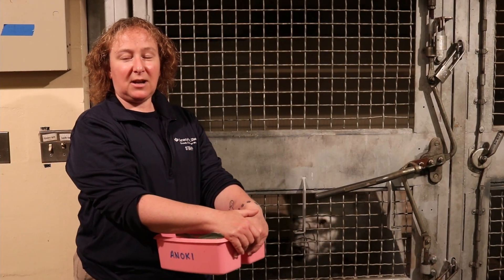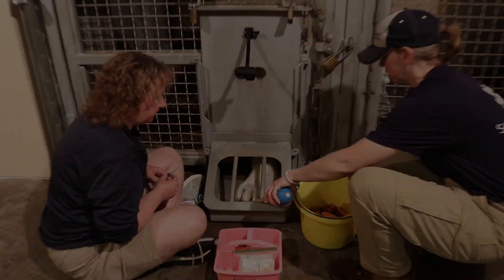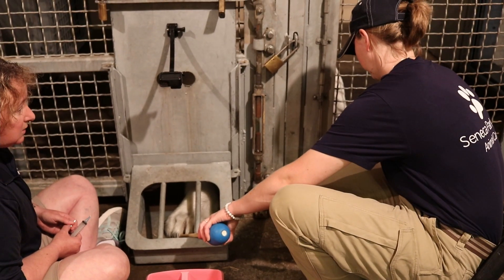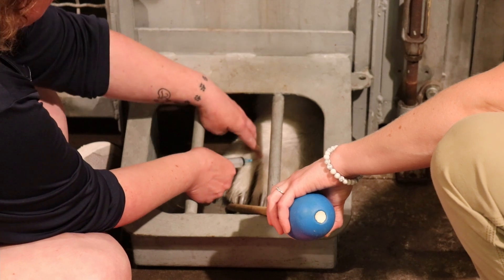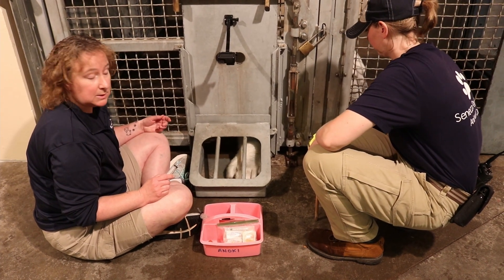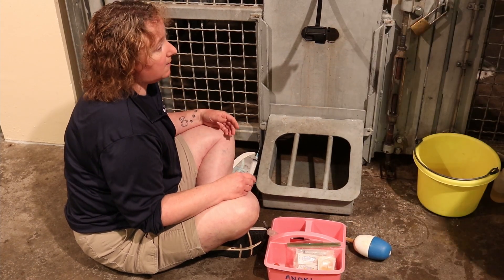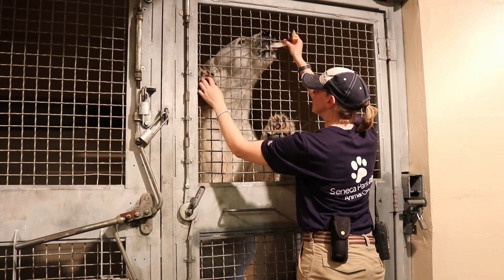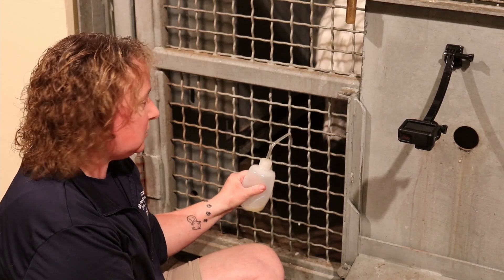Anoki Blood Draw Attempt/Training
How do you train a polar bear? Very carefully for starters.. The training our keepers do with animals in our care is an important part of their routine as it is not only great physical and mental enrichment, but also allows them to be involved in their own care and health management. 🐻❄️🩺💉🧡🤍

Check out this session with zoo keeper Randi and vet tech Robin to see and learn!

🎥: Annie Wheeler